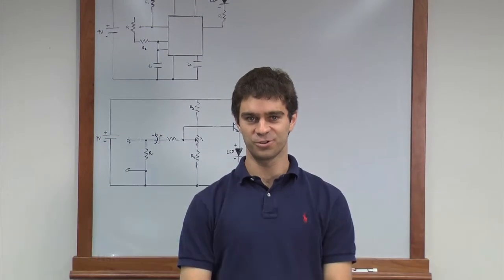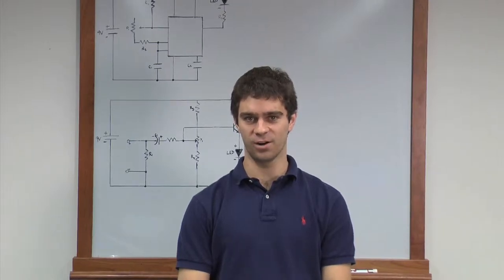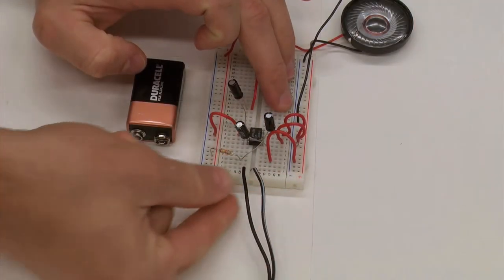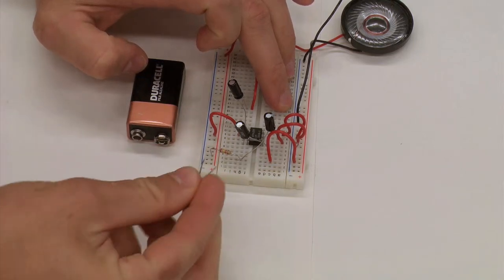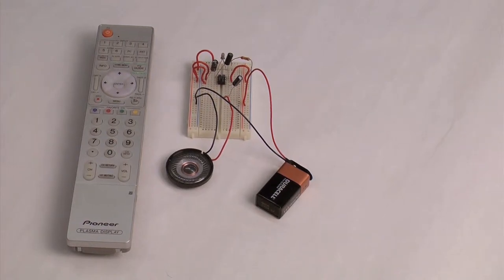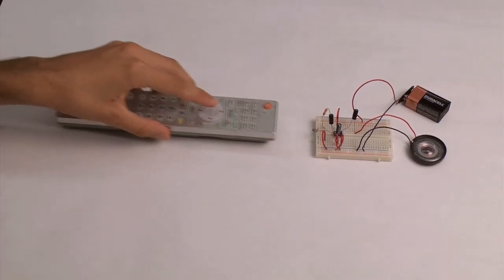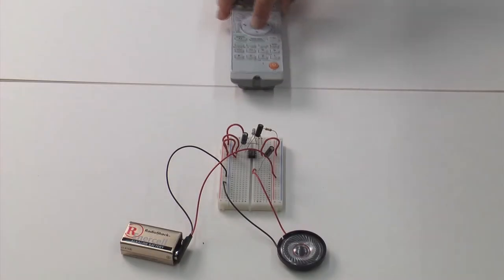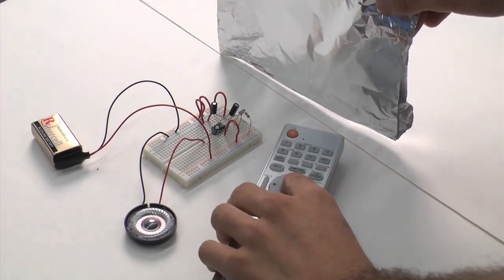Your TV Remote Activity 3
This video describes how to facilitate Activity 3 of the TechXcite: Discover Engineering Your TV Remote Module for middle school students. The playlist for this module includes videos to helping instructors facilitate all 4 activities in the module.

This TechXcite: Discover Engineering! module introduces kids to the fascinating technology of signal transmission that they use every day in their TV remote controls. The ultimate goal of the module is to build a simple electronic system that transmits music from a portable music player (e.g. MP3 player, CD player, radio), through a wireless channel using light. In the process, kids will learn about light, electronic devices, and how signals like voice and music can modulate light to carry information. In one activity, a light transmitter and a light detector are built in order to transmit signals using light. In the last activity, a portable music player is connected to the transmitter and an audio loudspeaker is connected to the receiver and the kids see and hear music transmitted using light! Students will be encouraged to bring their own portable music player so they can listen to their favorite music.